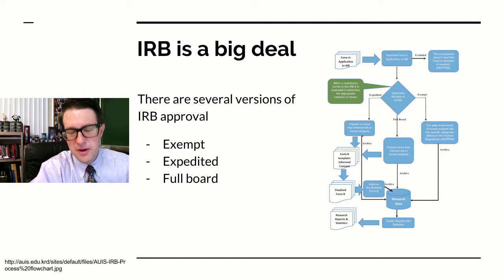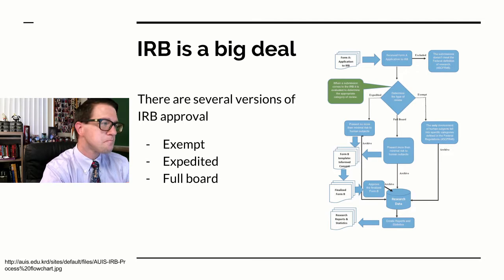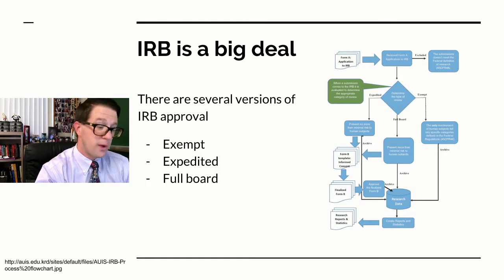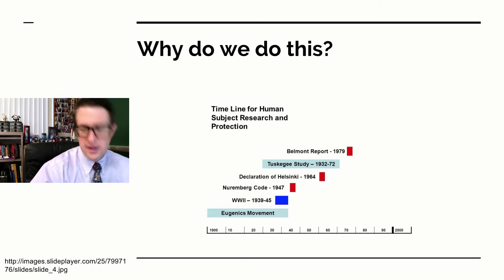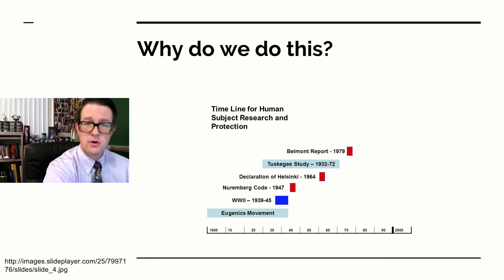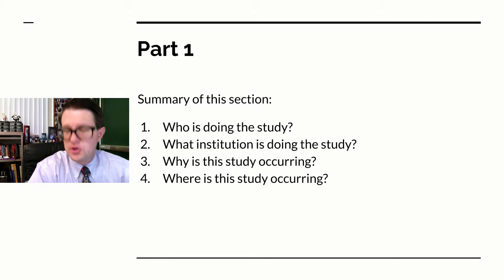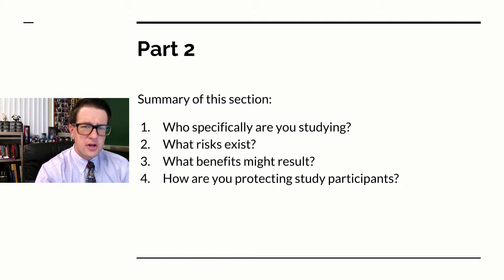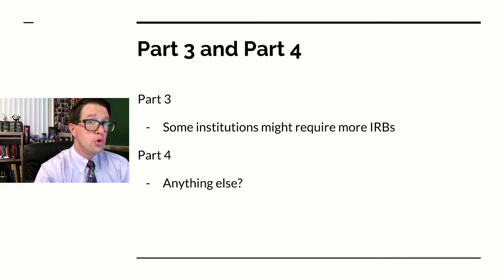AP Research Lecture 09(b)